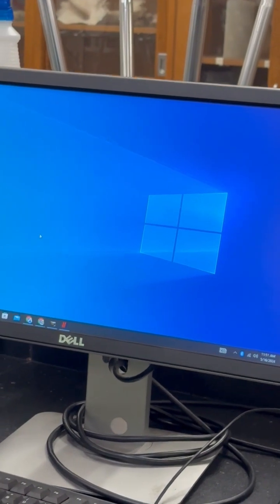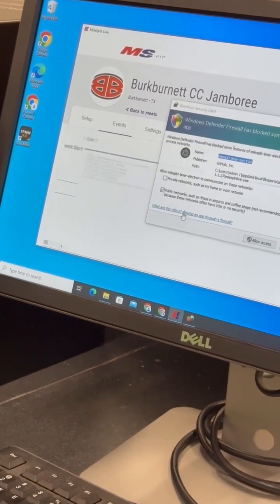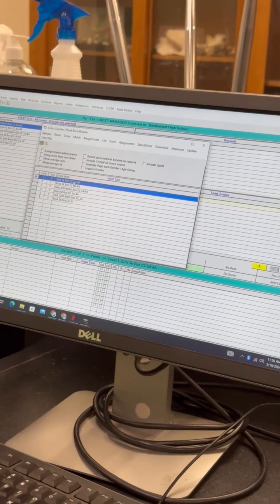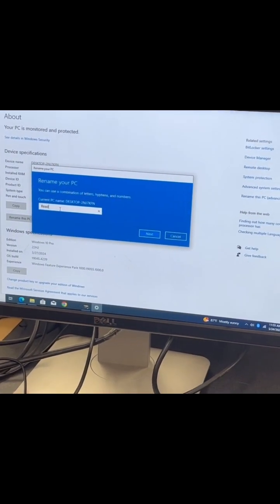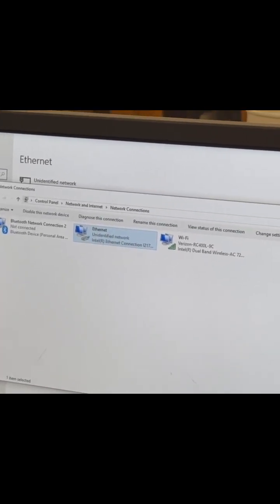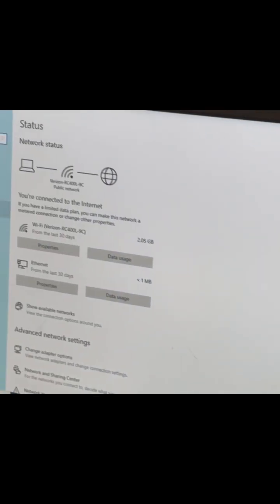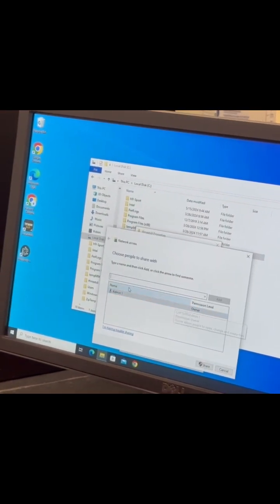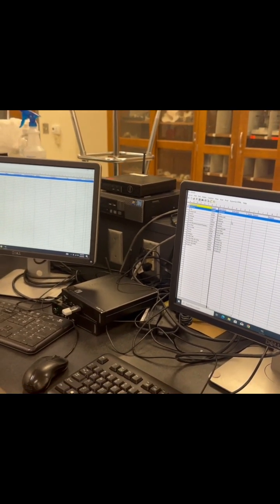Live Results with Hy Tek PT 2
Video on setting up CC/Track meets using Milesplit online entries, Hy-Tek, and Milesplt Live results platform.